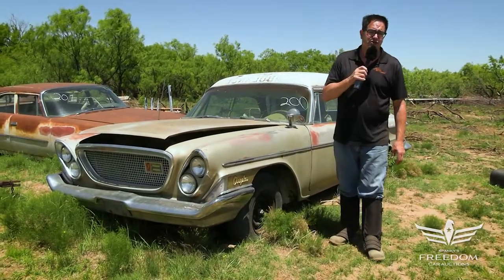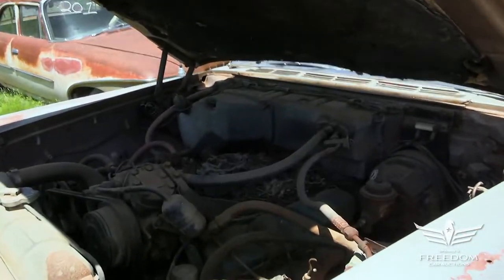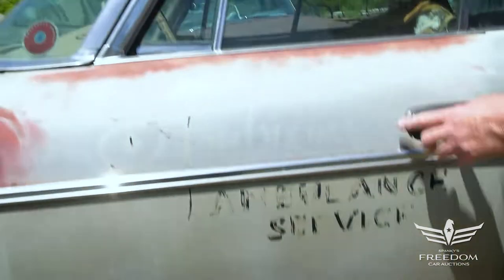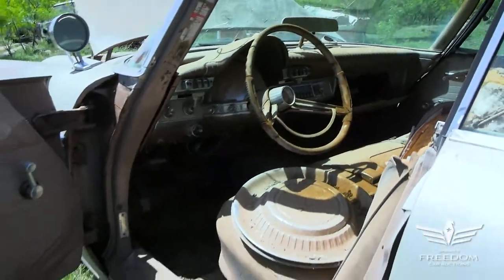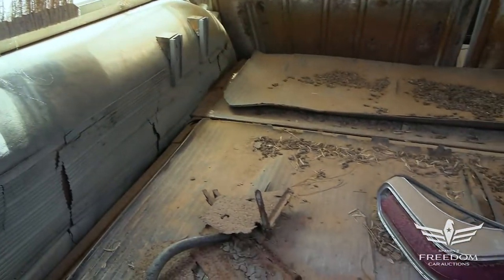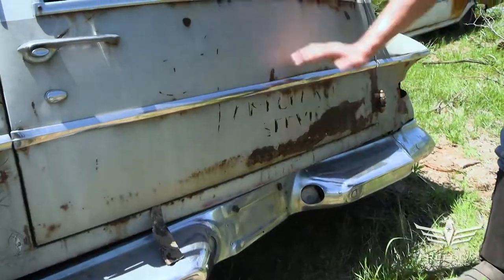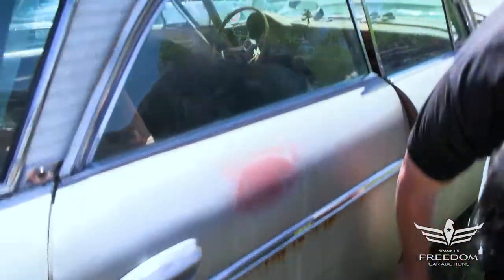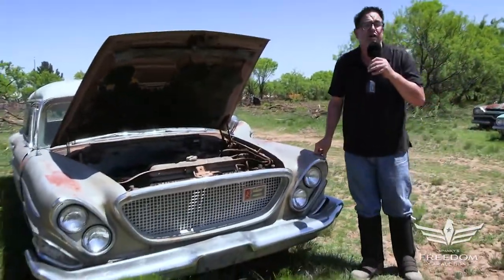1962 Chrysler Newport Ambulance